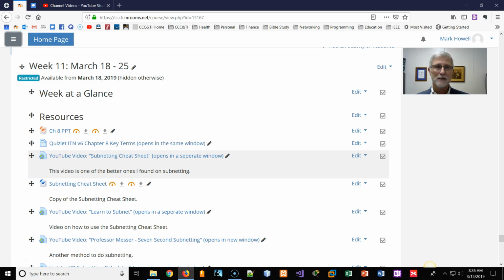SP19 NET125 - Week 11 at a Glance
WHat to expect week 11 in NET125